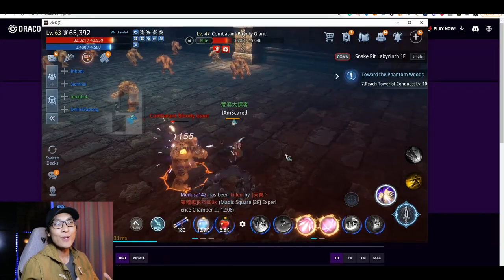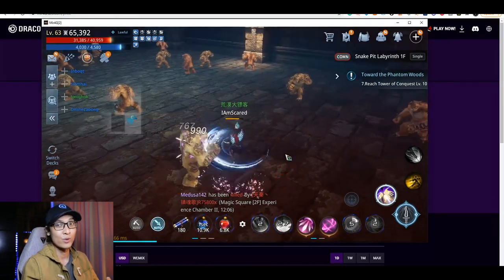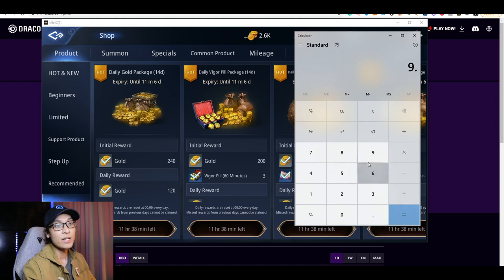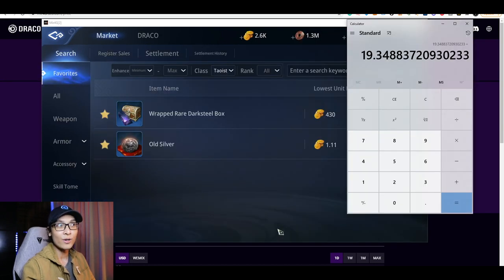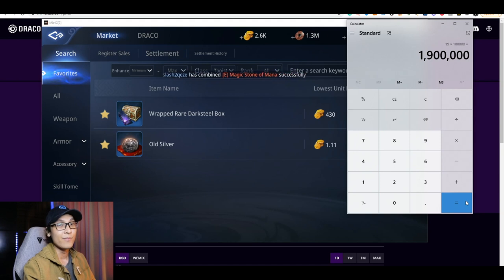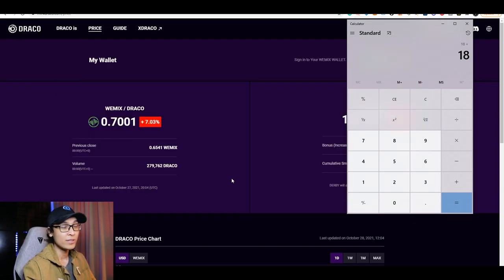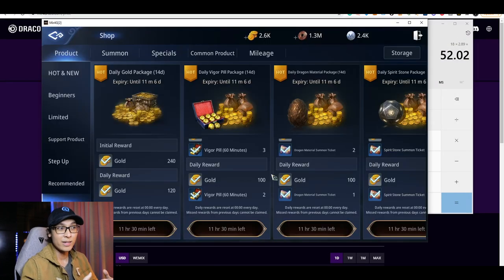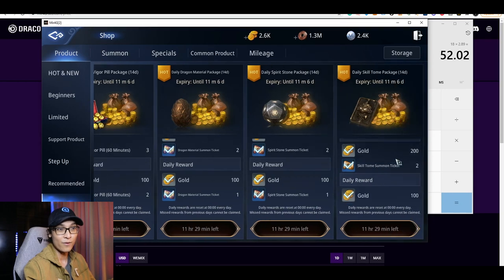Mir4 - A Secret You Might Not Know About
Don't tell me I am the only one that just found out about this? :(